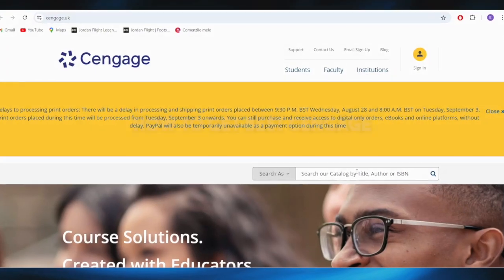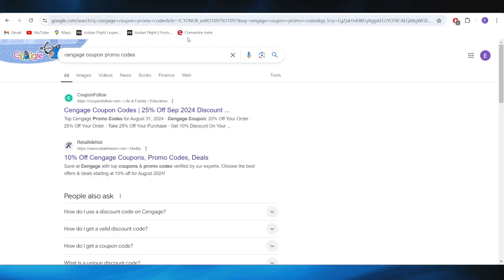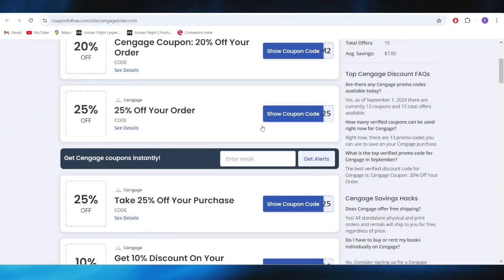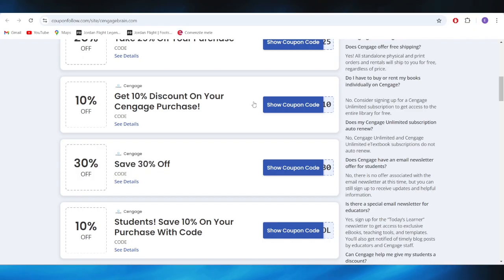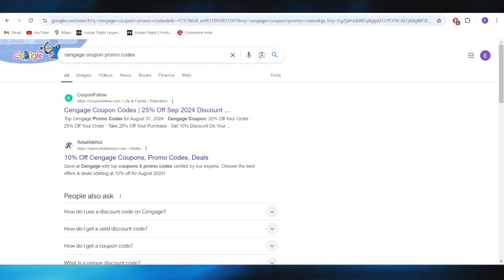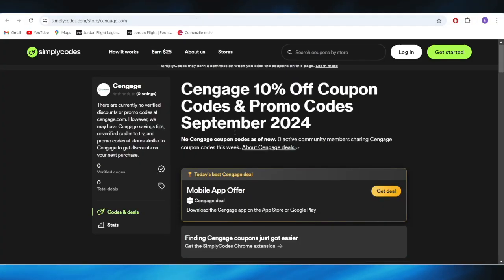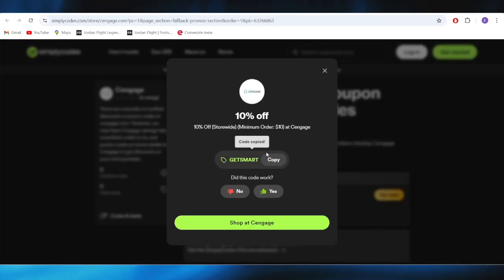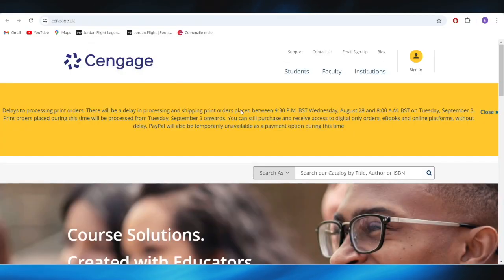HOW TO GET BEST CENGAGE COUPON PROMO CODES IN 2025 (UPDATED)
In this video I am going to show you how to get the best Cengage coupon promo codes in 2025. Save on textbooks, study materials, and online learning resources with these updated promo codes.

0:00 INTRO
0:07 TUTORIAL